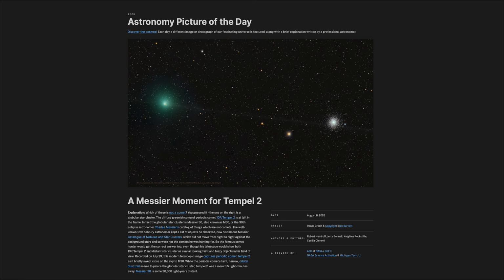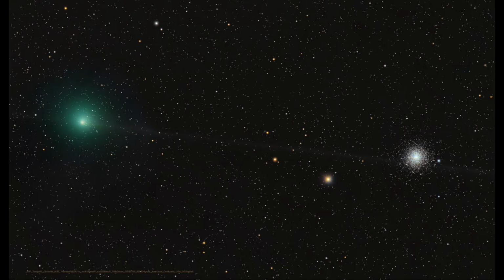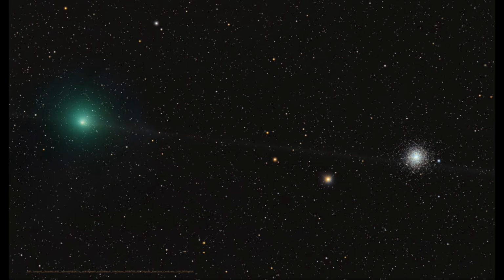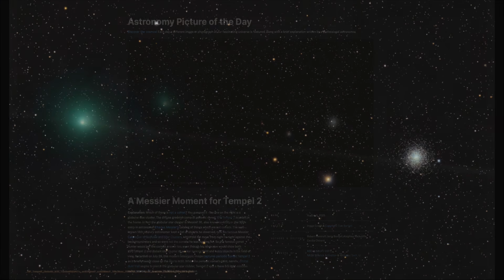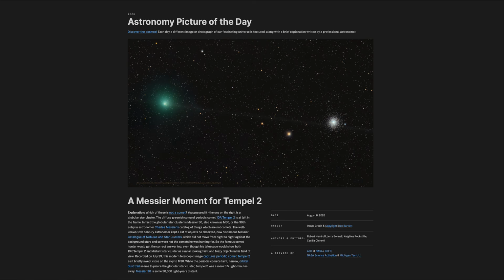2026 August 08 - A Messier Moment for Tempel 2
In today's image, we see the comet Tempel 2 and the globular star cluster M30 in the same field of view. Even though they are relatively close together in the sky, they are actually tens of thousands of light years apart in space.